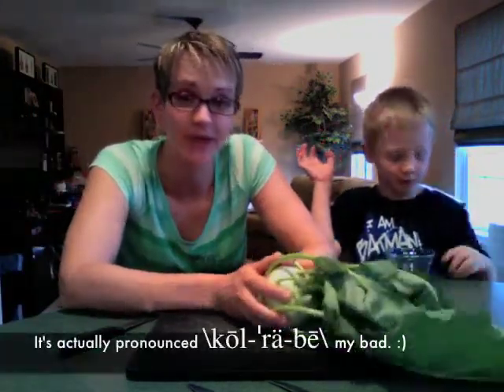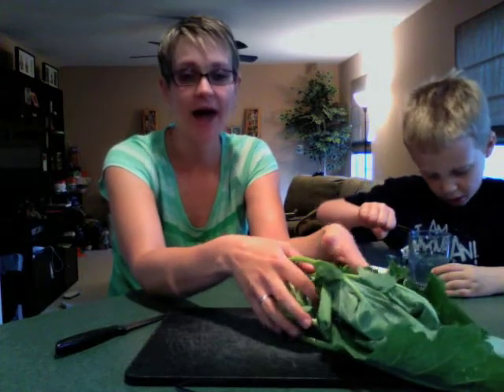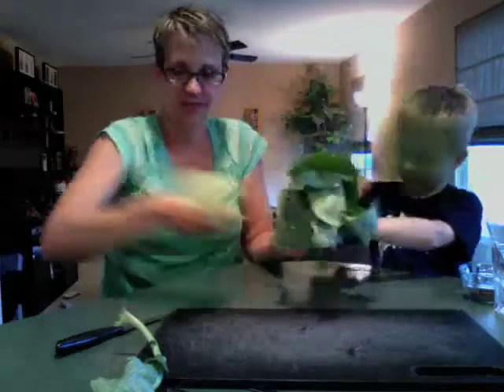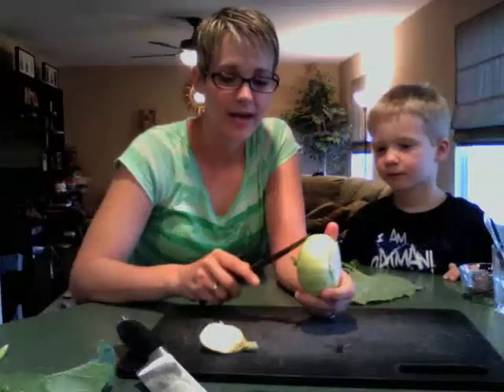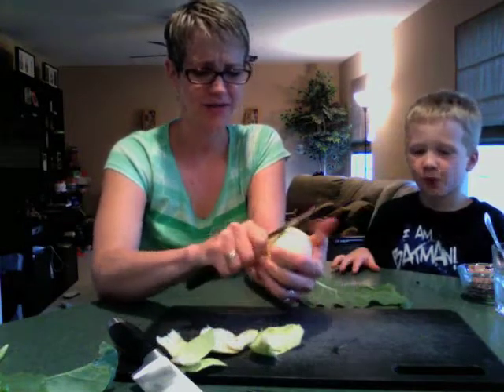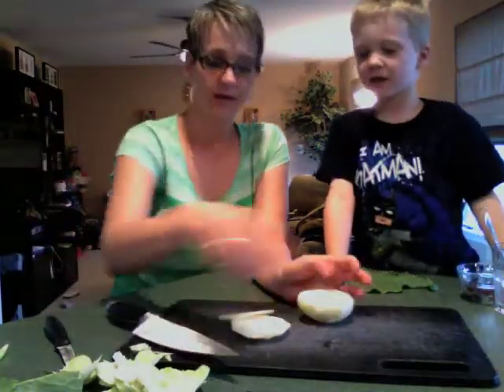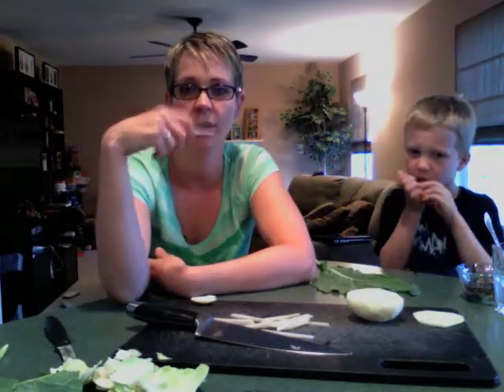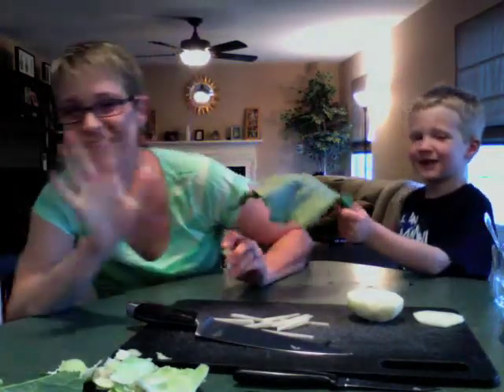GreenLiteBites Produce Pick: Kohlrabi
Roni and Ryan of GreenLiteBites.com share their Kohlrabi experience